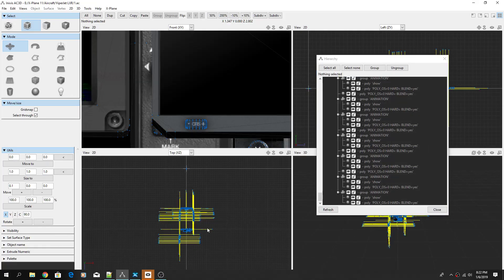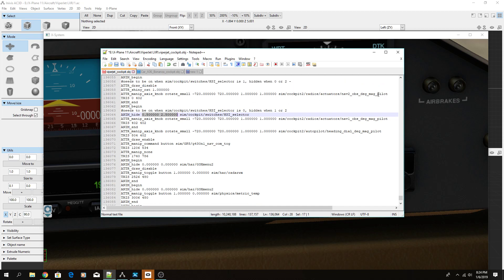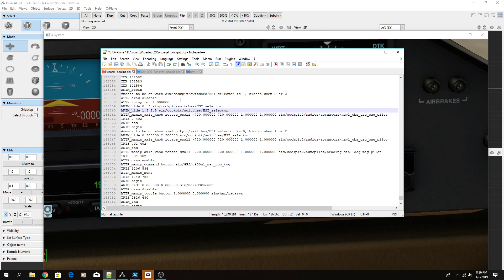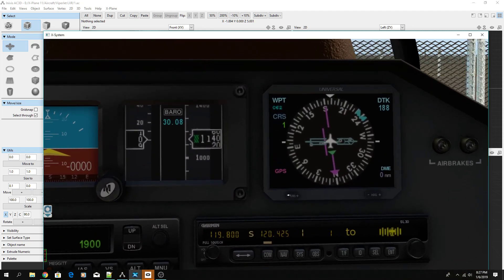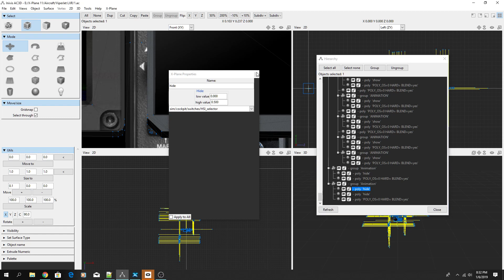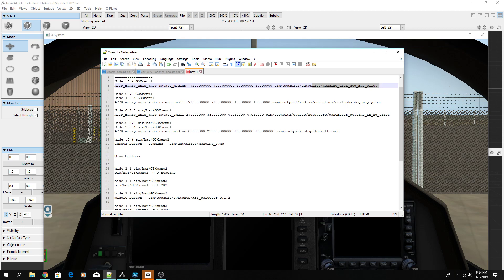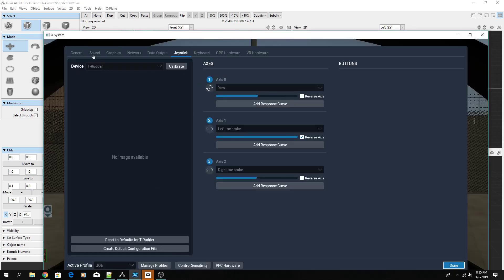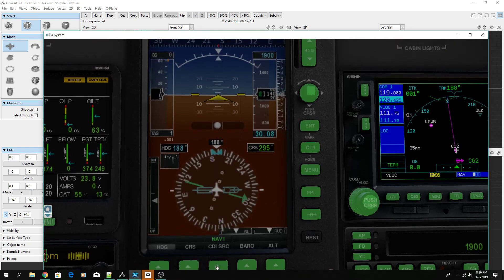Quick dirty tutorial on hide / show manipulation in X-plane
Hopefully a clear explaination of what can be a confusing process, but is a powerful tool for aircraft developers.